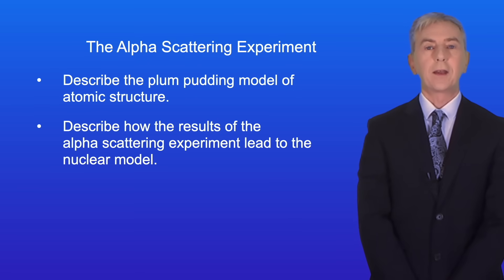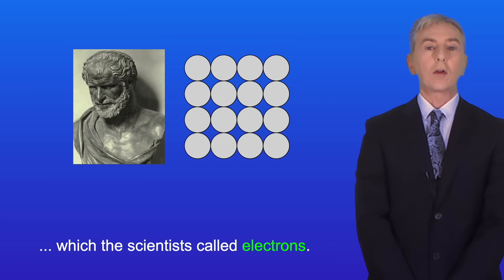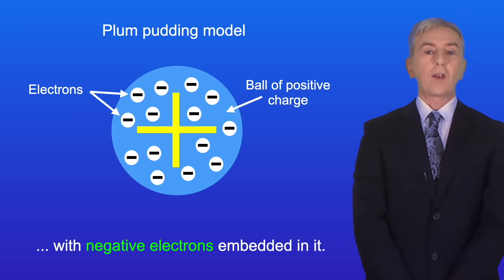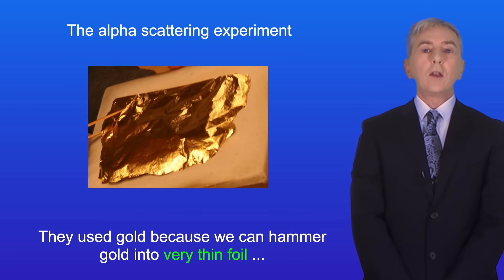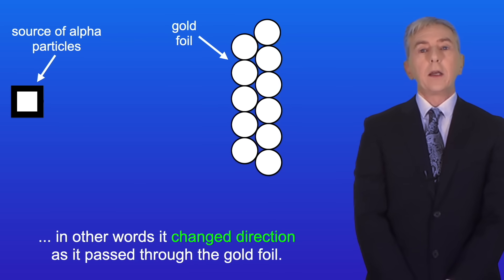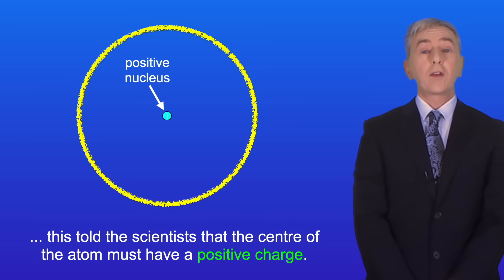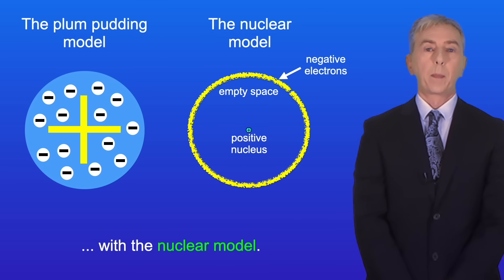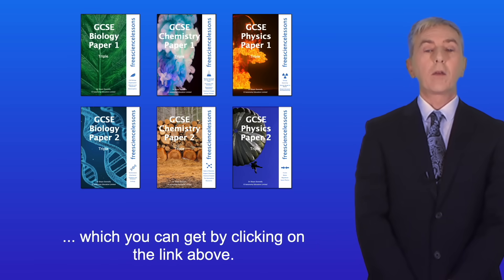GCSE Chemistry Revision "Alpha Scattering Experiment"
In this video, we look at the alpha scattering experiment. First we look at what the ancient Greeks thought about the structure of atoms and how this was disproven by the discovery of the electron. We then explore an early model of atomic structure called the plum pudding model. Next we look at the alpha scattering experiment. We explore how the alpha scattering experiment was carried out including why gold foil was used. We then look at how the results of the alpha scattering experiment told scientists that atoms are mainly empty space, with a central positive nucleus containing most of the mass of the atom and electrons around the edge. Finally, we look at how scientists replaced the plum pudding model with the nuclear model of atomic structure.

By Man vyi (Self-photographed) [Public domain], via Wikimedia Commons")